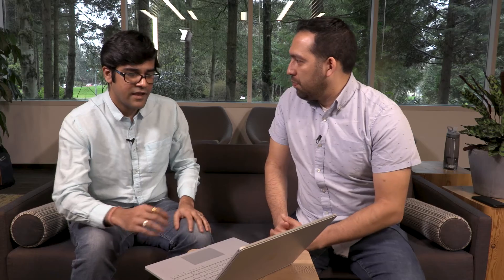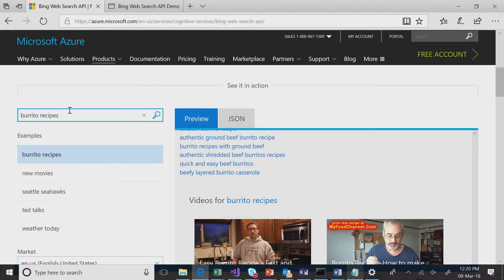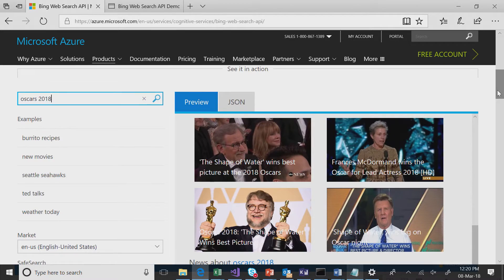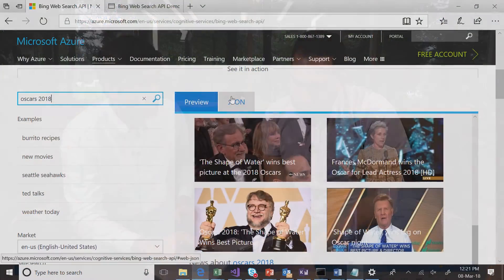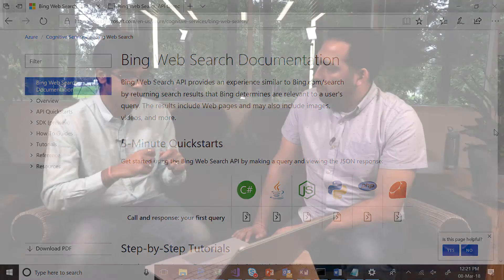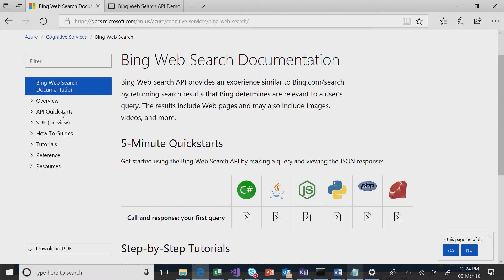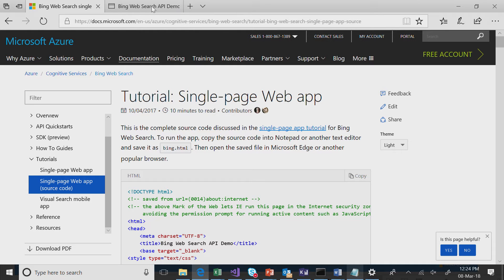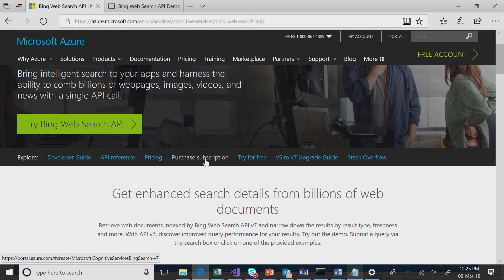Use Bing AI to tap into the world of knowledge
Bing APIs provide the pre-built AI capabilities to your business to build diverse search scenarios at web-scale. With the Bing Web Search API, you can get the most relevant, contextual, and up-to-date results for your queries, which include webpages, images, videos, news, popular entities, and other answers. With the vertical search APIs, you can obtain enriched metadata, use advanced filtering capabilities, and leverage suite of capabilities around images, videos, and news to build compelling user experiences.